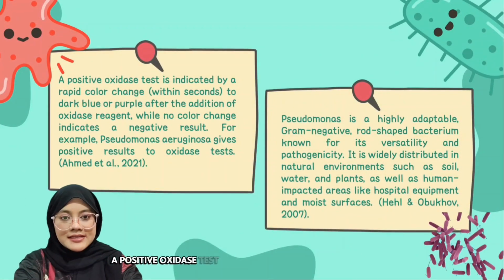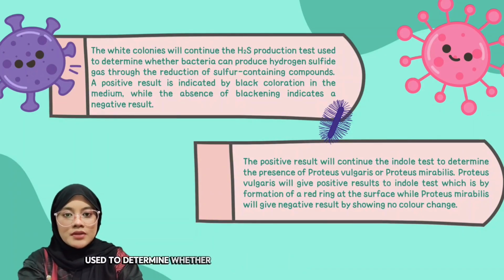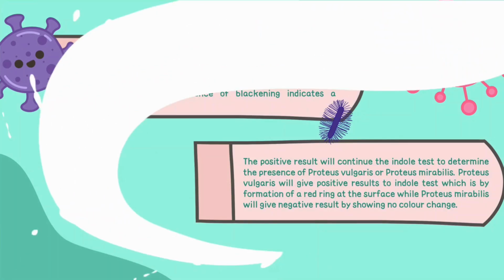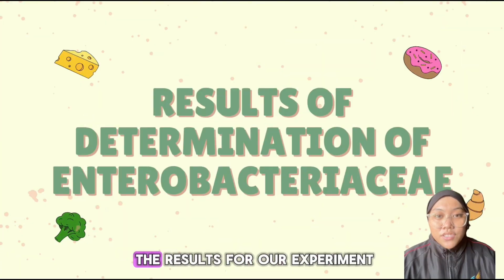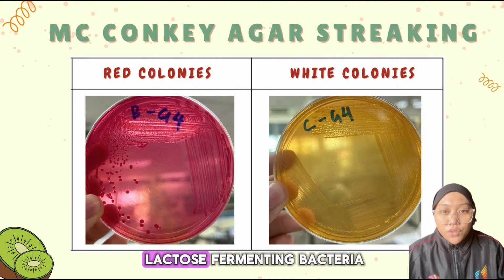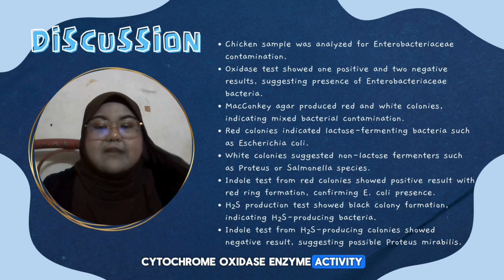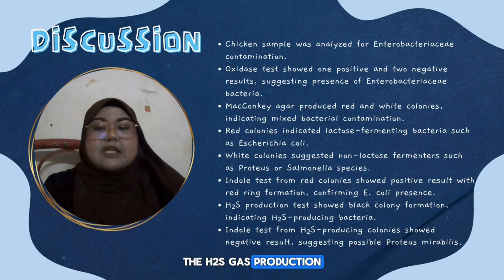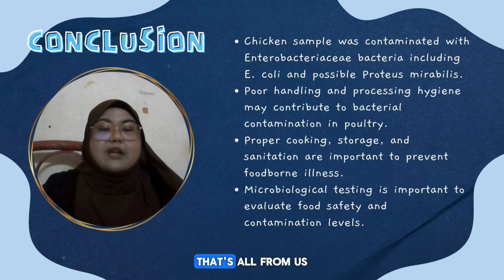LAB REPORT PRACTICAL 3 STM3023 (GROUP 4)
IDENTIFICATION OF ENTEROBACTERIA